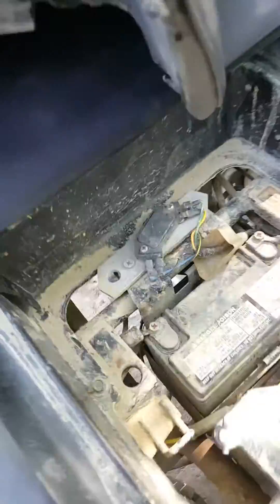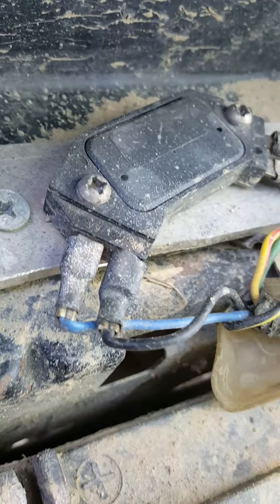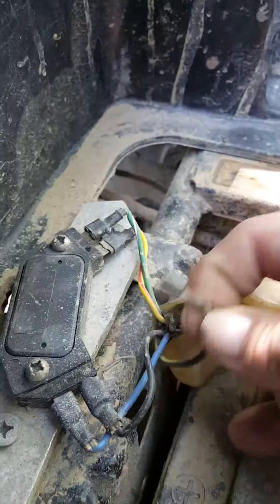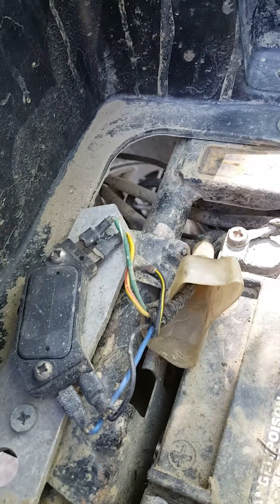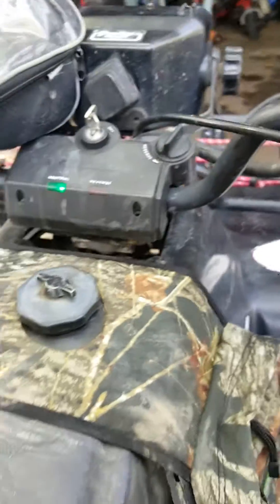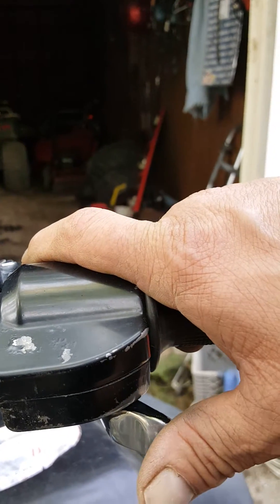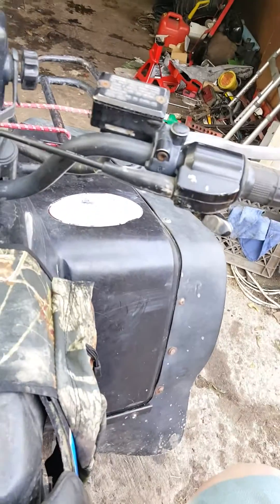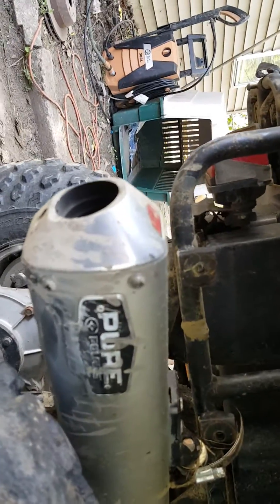How to use a late 80s GM HEI ignition module as a CDI box for 1986 Kawasaki Bayou 300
How to wire up at 1980s GM HEI ignition module and use it as a CDI box for a 1986 Kawasaki Bayou 300 probably will work on most motorcycles pay attention to the wiring and you have to I idle up your carburetor because there is no advance for the start of the acceleration curve pay attention to how I have to get it going and all the wiring has to be exact